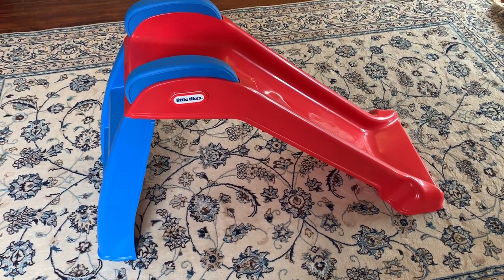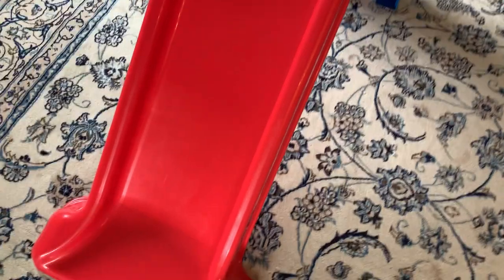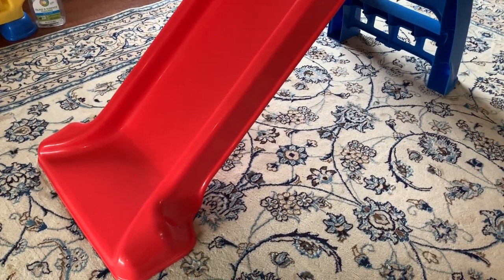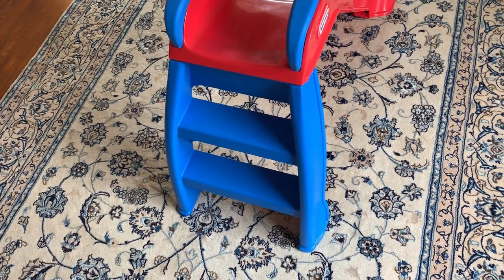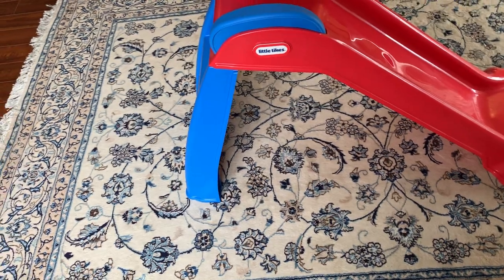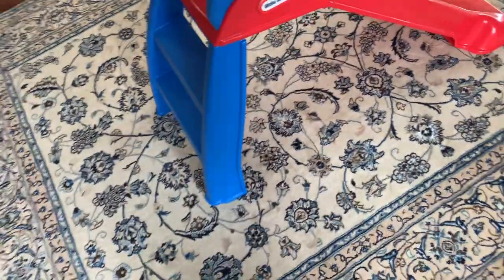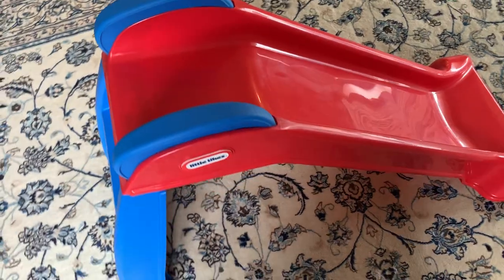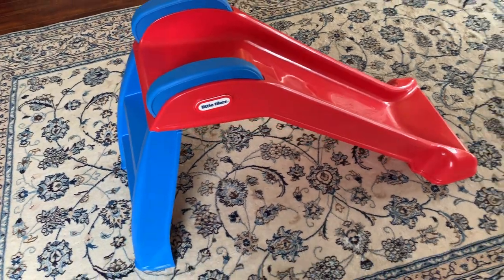Little Tikes First Slide - Baby Product Review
This is a review video of the Little Tikes First Slide.

Please watch this video to learn more about the Little Tikes First Slide and if you have any questions about this product, please leave them in the comments section below.

Mentioned Products,
- Little Tikes First Slide